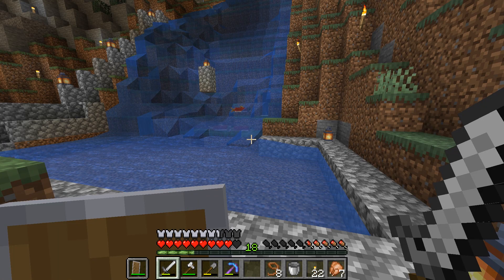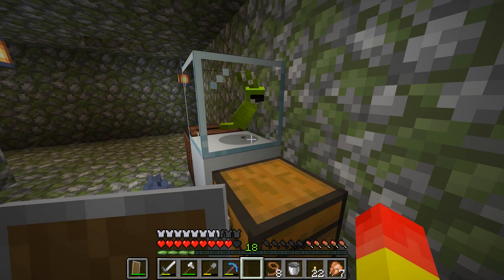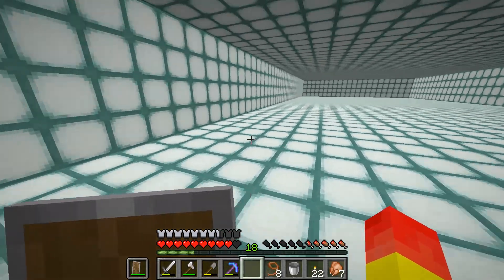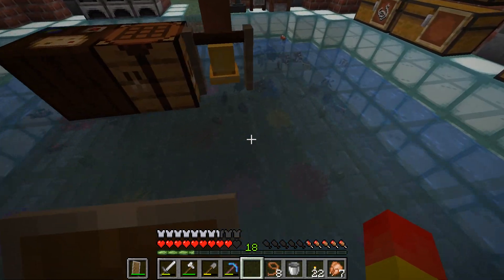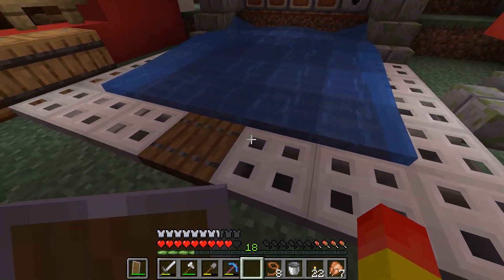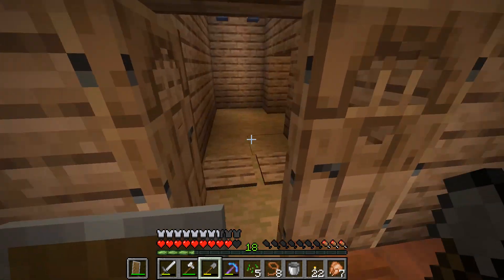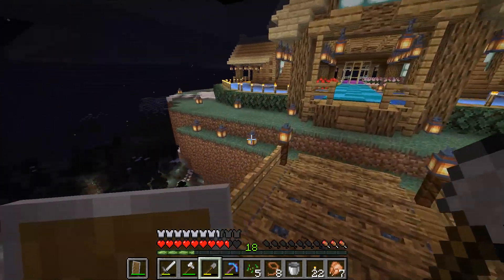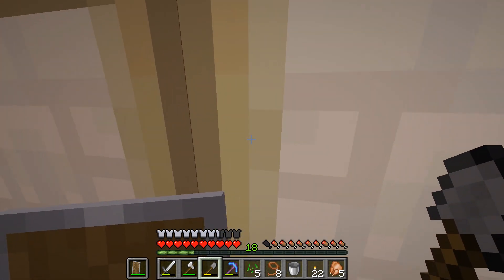My Not So Secret, Secret Minecraft Base DONE!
I am a Malaysian Content Creator, currently working four part time jobs excluding youtube while publishing on youtube daily. I love making content, but while waiting for more interesting new games to catch my eye I will be wondering around searching for my true calling! Express yourself by liking/disliking or leaving a comment so that I could better know my precious audience.